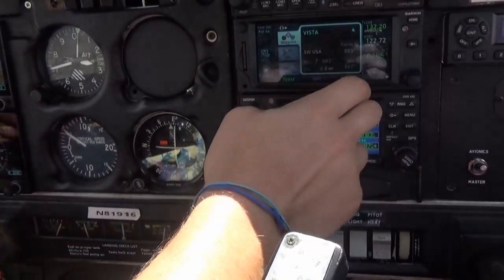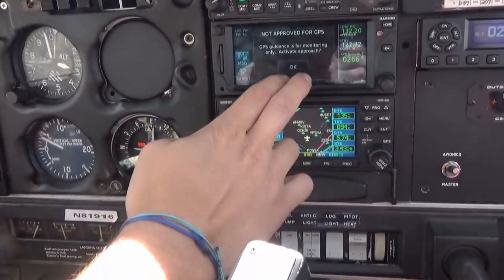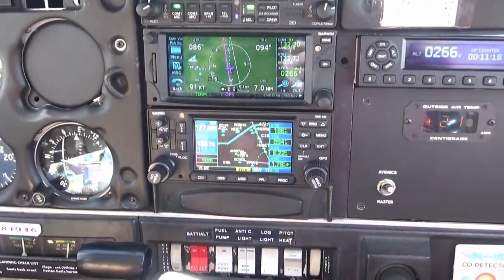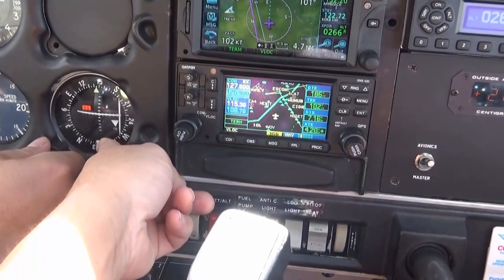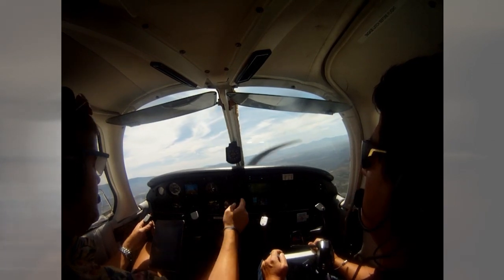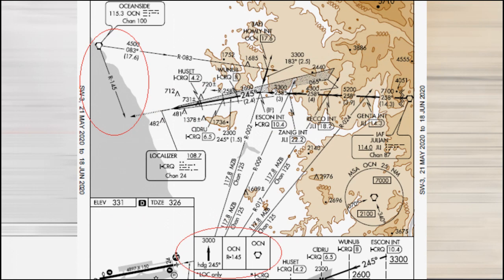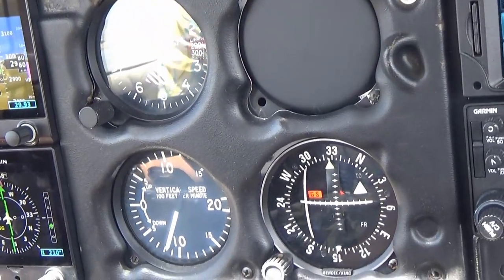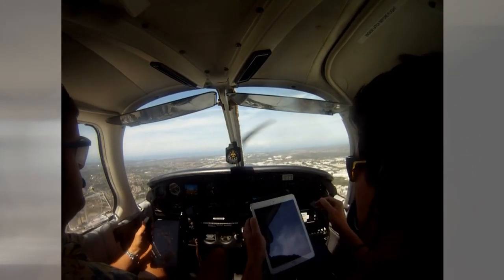Practice KCRQ ILS Runway 24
Practicing ILS approach in a Piper Warrior II into KCRQ with radio silence from the tower.